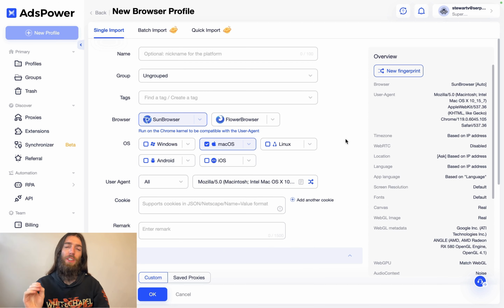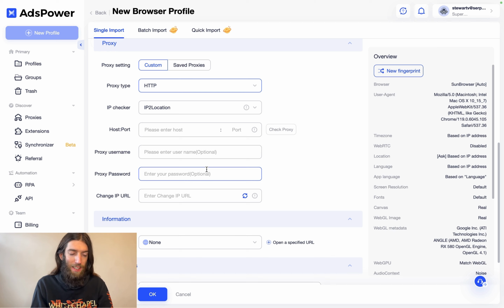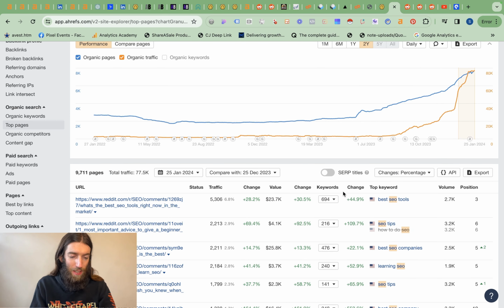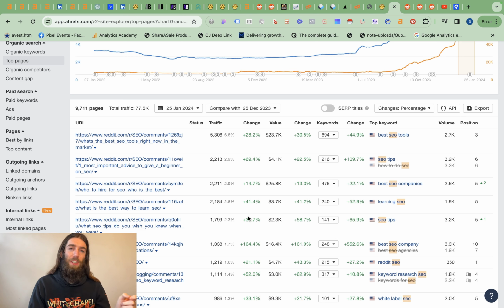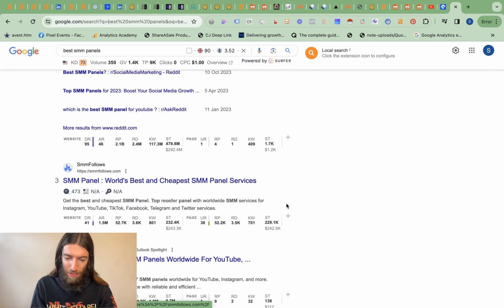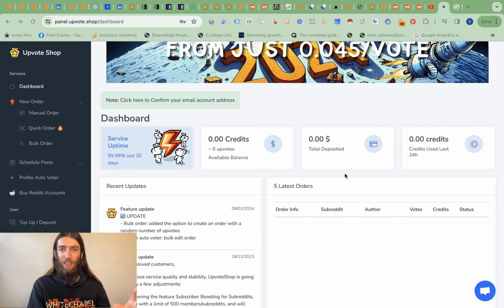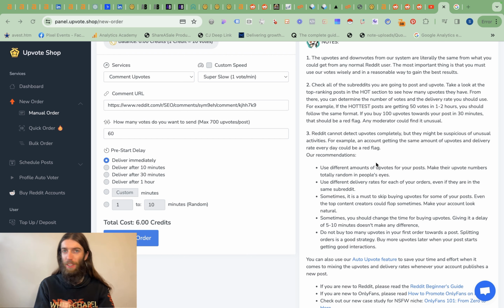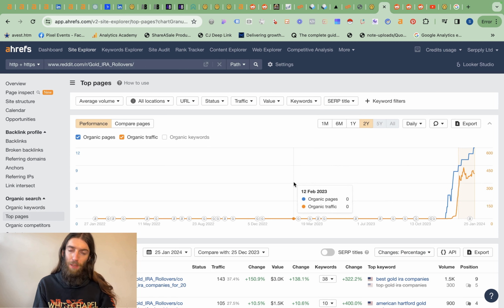Top of Google In 3 Hours With Reddit Parasite SEO + ChatGPT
Discover the hidden strategies for mastering Reddit and boosting your SEO success! In this game-changing episode, SEO Jesus reveals the insider tricks to acquiring high-karma aged Reddit accounts and using proxies for maximum impact. Learn the secrets of strategically commenting on existing Reddit threads to climb the rankings and drive massive traffic to your site.

🔥 Chapters:
0:00 - Introduction to Aged Reddit Accounts
0:30 - Setting Up Proxies with Ads Power
1:00 - Crafting Impactful Reddit Profiles
2:00 - AHREFS for Targeting Niche Keywords
3:00 - Effective Commenting Techniques on Reddit
4:00 - Leveraging ChatGPT for Comment Crafting
5:00 - Buying Reddit Upvotes: A Detailed Guide
6:00 - Observing the Impact of Upvotes
7:00 - Next-Level Parasite SEO Strategies
9:00 - Conclusion & Future Strategies Tease

5. Premium expired domain names

Don't miss out on the latest strategies for SEO mastery! 💡🔔